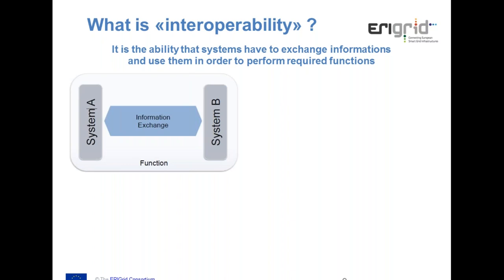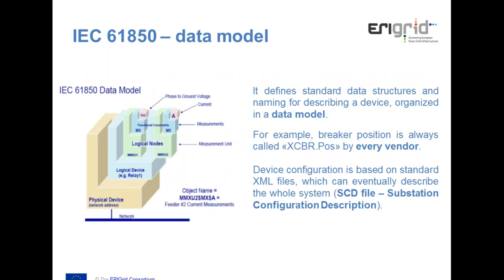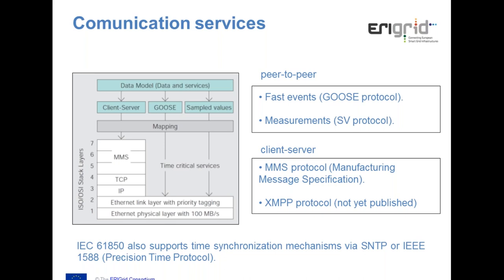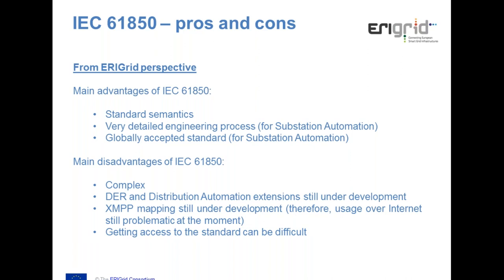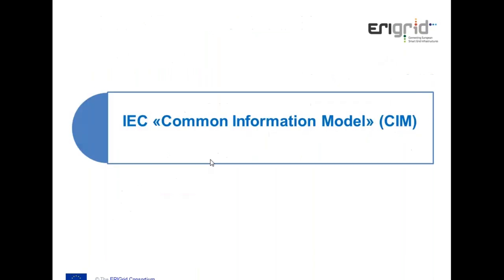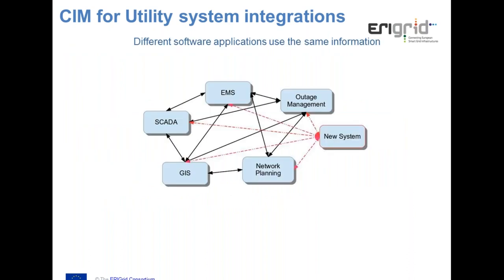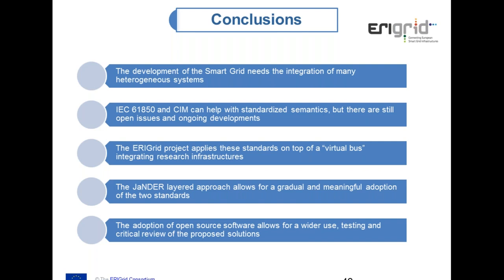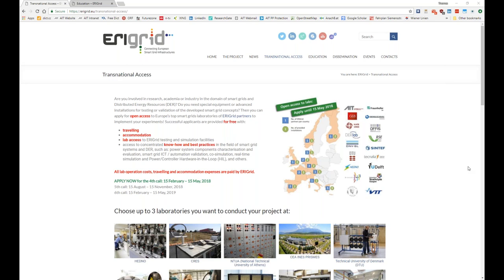ICT standards for smart grids: IEC 61850, CIM and their implementation in the ERIGrid project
The webinar "ICT standards for smart grids: IEC 61850, CIM and their implementation in the ERIGrid project" was held by the ERIGrid consortium on 23 March 2018.

One of the research activities of the ERIGrid project deals with the remote interconnection of research infrastructures for the purpose of performing online joint distributed tests and build a Virtual Research Infrastructure (VRI). The realisation of complex systems like this requires the integration of a lot of systems.  In such a complex context it is not enough to manage big data and/or specify new communication protocols: a global approach is needed, by increasing the value of “data” through a description of their meaning. The IEC 61850 and CIM standards have been developed in the electrical energy sector to enable this approach.

This webinar focused on the following topics:

- ICT interoperability in smart grids
- IEC 61850 and CIM
- Open source implementations in the ERIGrid project

Presenters and contributors:

- Daniele Pala, Ricerca sul Sistema Energetico - RSE S.p.A.

Supported by:

- IEEE IES Technical Committee on Smart Grids (TC-SG)
- IEEE SMCs Technical Committee Cybernetics for Intelligent Industrial Systems (TC-IIS)